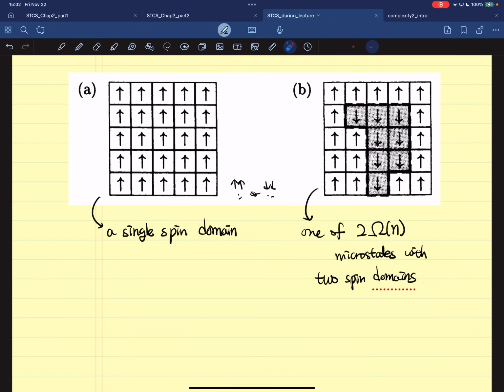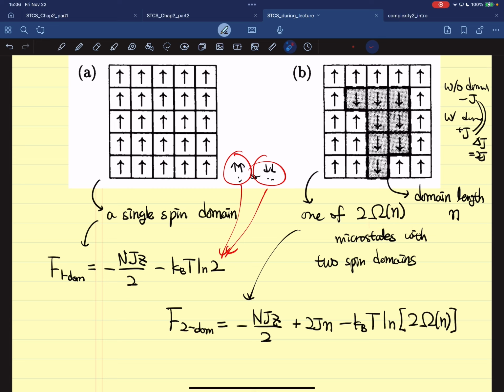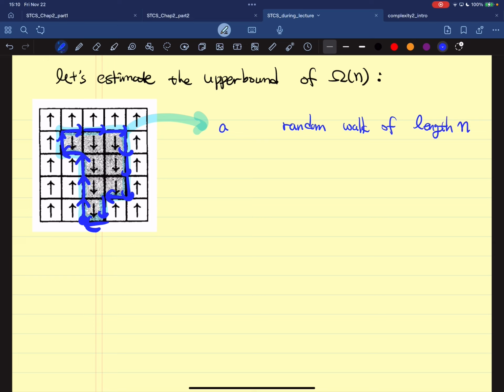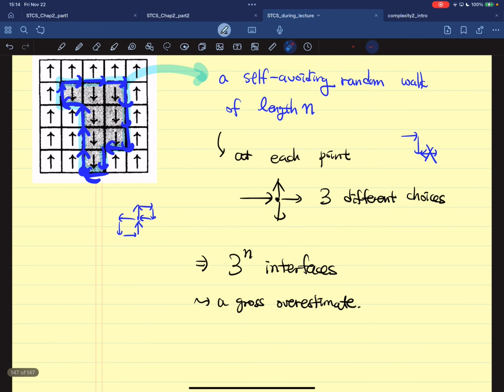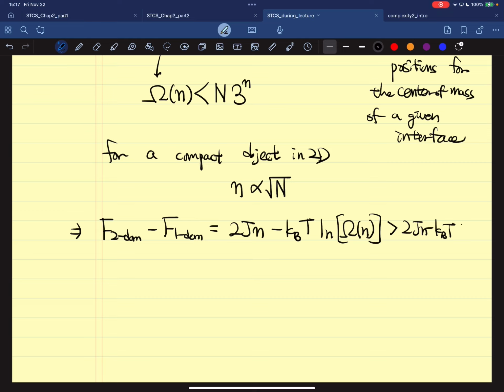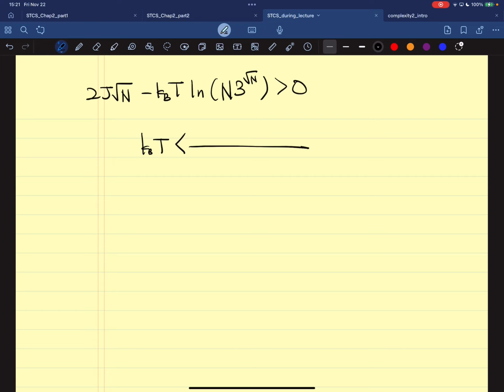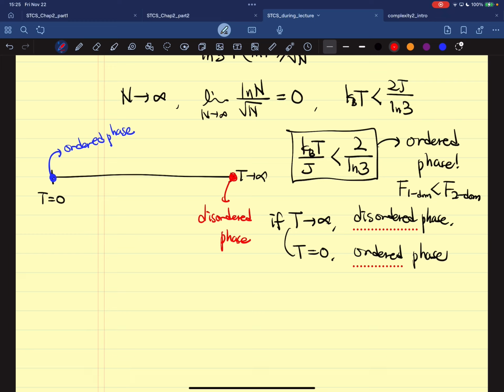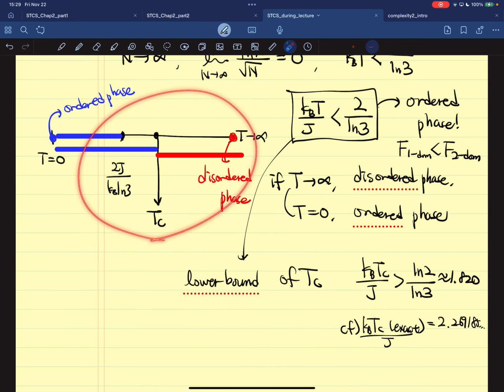2D Ising model: estimating the lower bound of the critical temperature